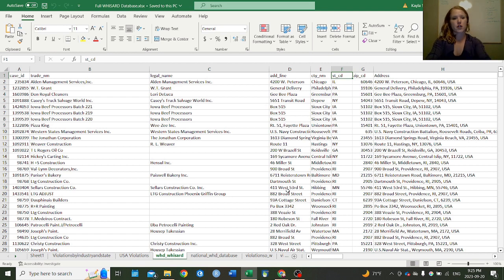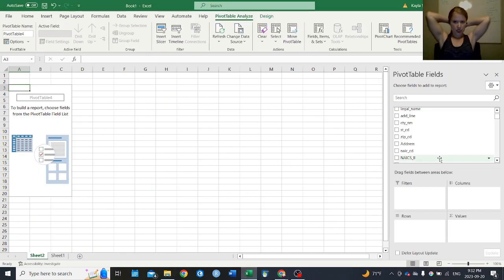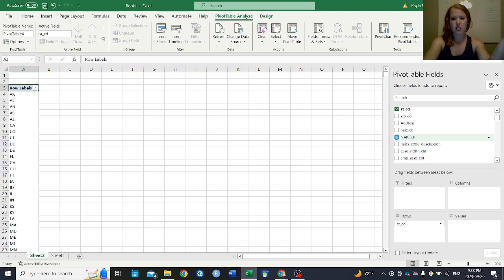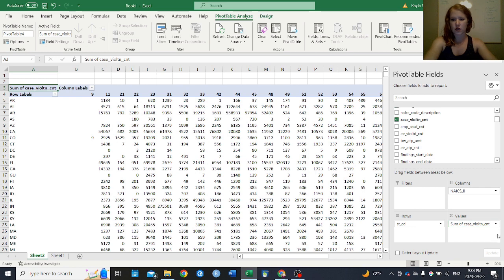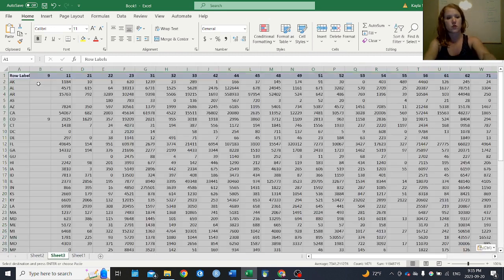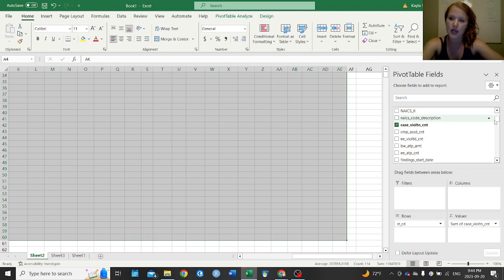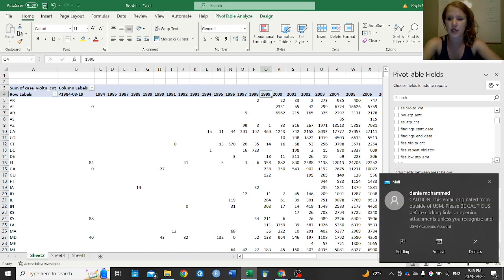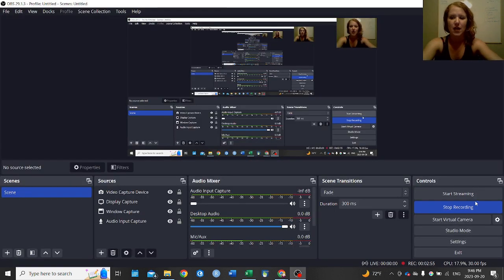Mastering Pivot Tables in Excel: Data Manipulation & Aggregation Simplified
Dive deep into the world of Excel with our comprehensive guide on using pivot tables for efficient data manipulation and aggregation. Transform your raw data into insightful summaries and visual representations with just a few clicks!

📊 What You'll Learn:

Introduction to pivot tables and their importance in Excel.
Setting up your data for pivot table analysis.
Creating pivot tables to change data formats.
Aggregating data in various ways to extract meaningful insights.
Customizing and filtering your pivot table results for tailored reports.
📈 Why Pivot Tables?
Pivot tables are one of Excel's most powerful features, allowing users to quickly reorganize and summarize large datasets. Whether you're looking to analyze sales data, survey results, or financial reports, pivot tables can help you view and interpret your data in new and meaningful ways.

❗ Note: This tutorial is designed for beginners and those looking to refresh their pivot table skills. No prior experience with pivot tables is required!